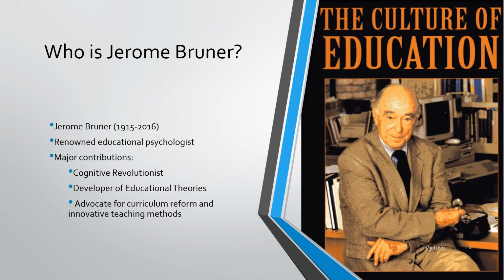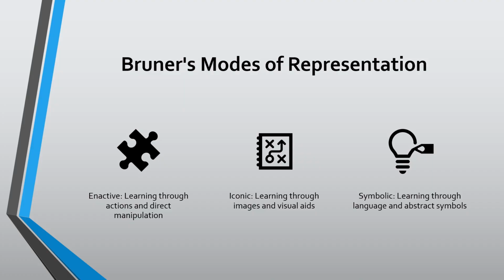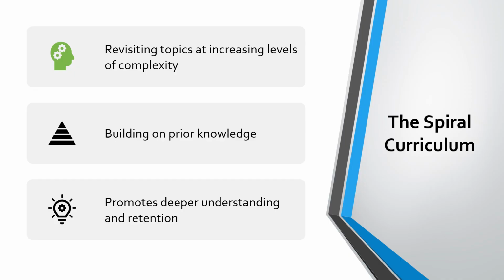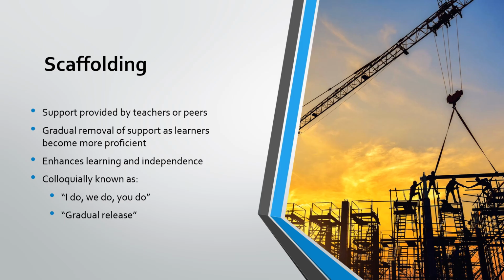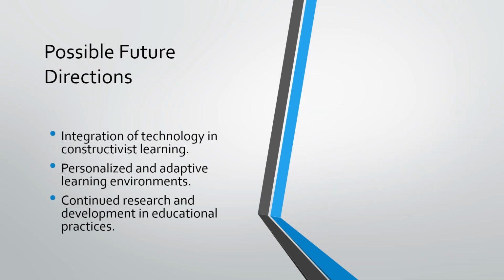Constructivism Clevenger Final